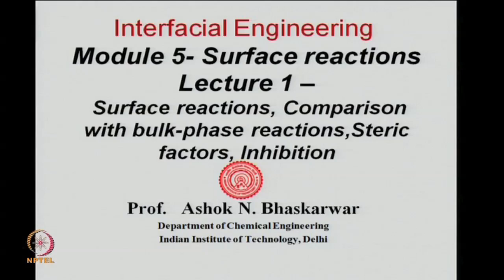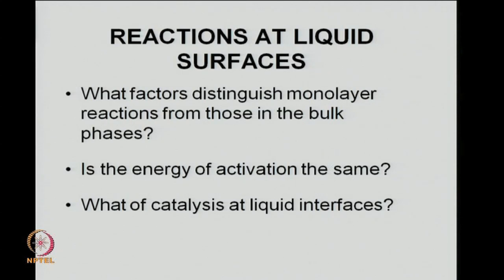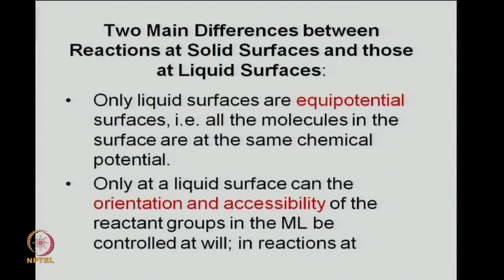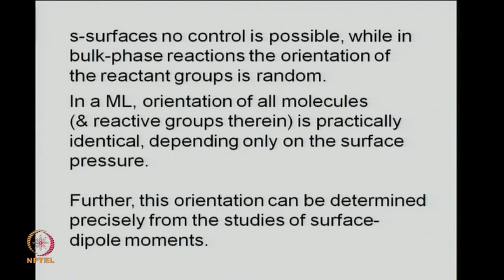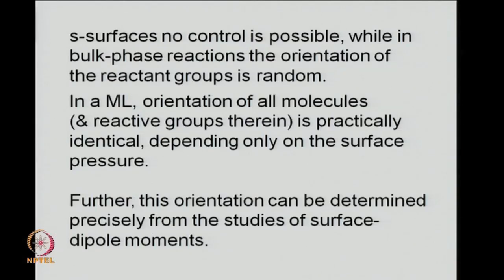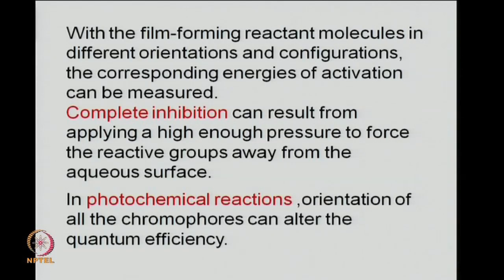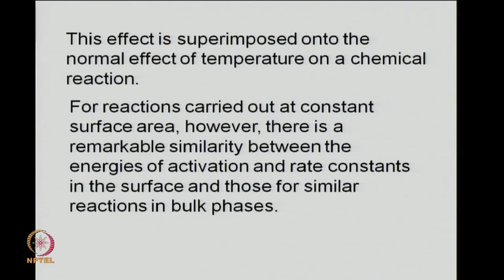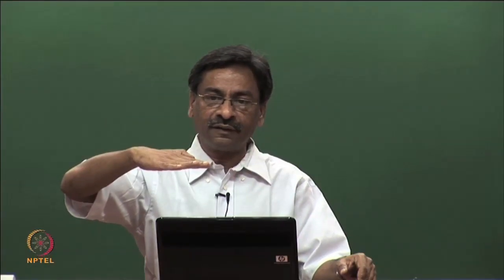Surface Reactions, Comparison with Bulk-Phase Reactions Steric Factors, Inhibition